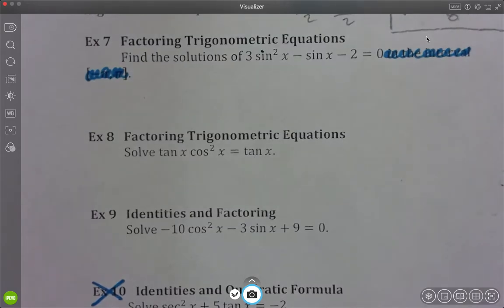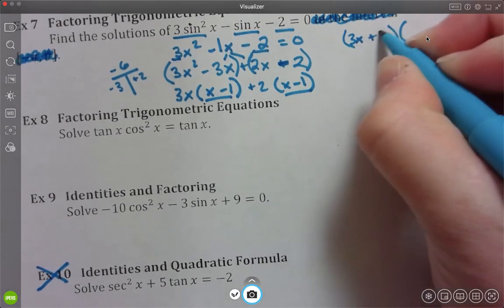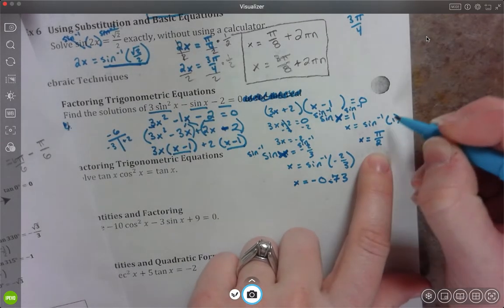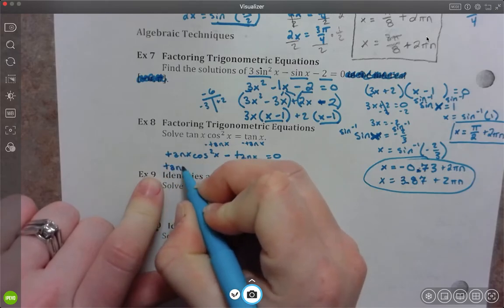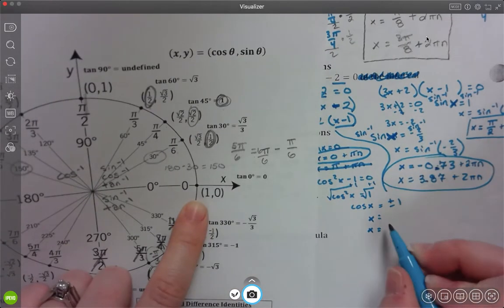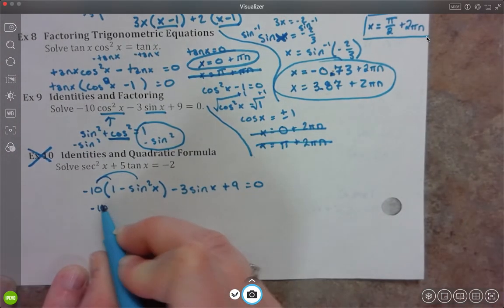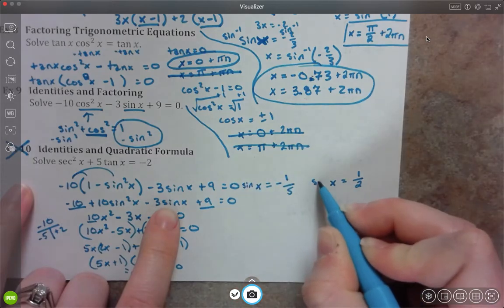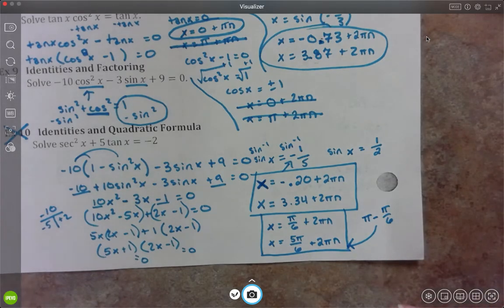TRIG 8 3 PART B